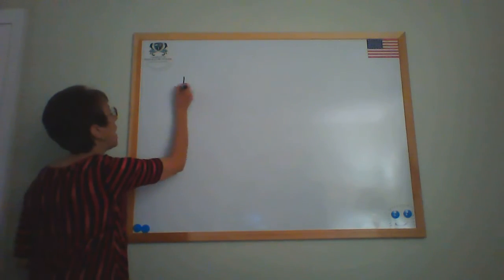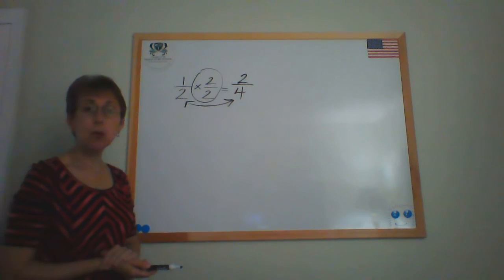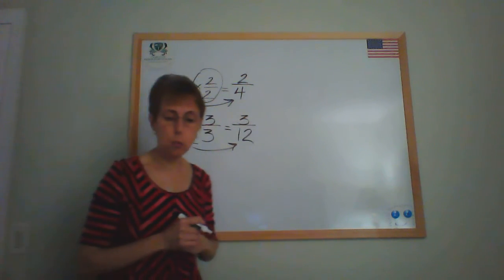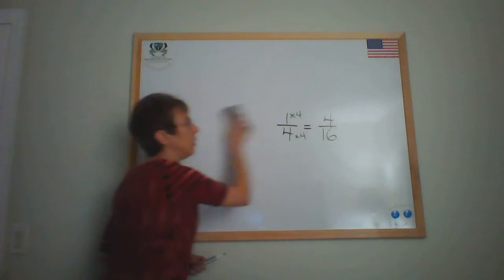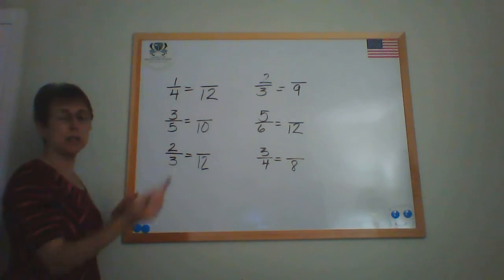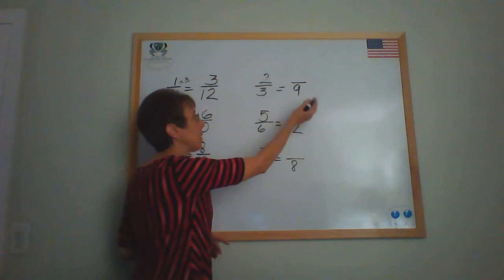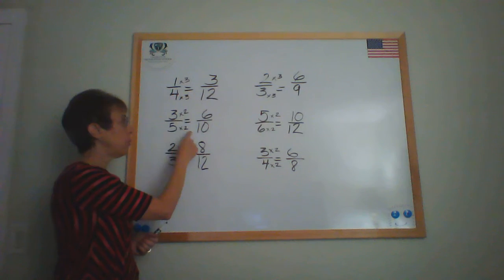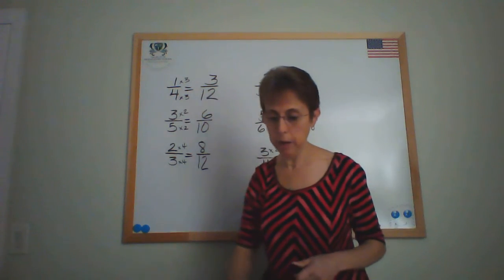grade 4 math May 12